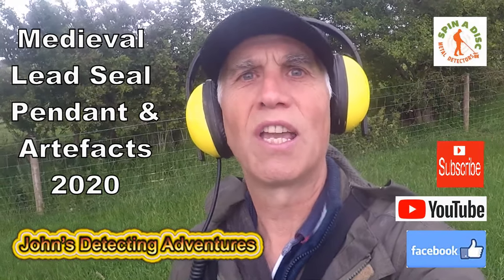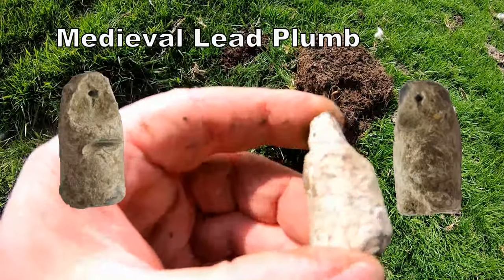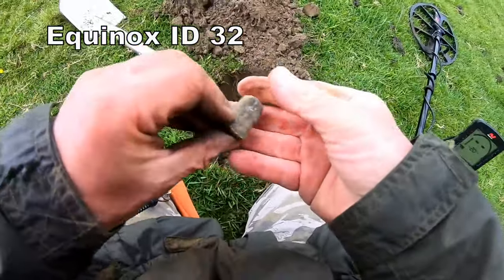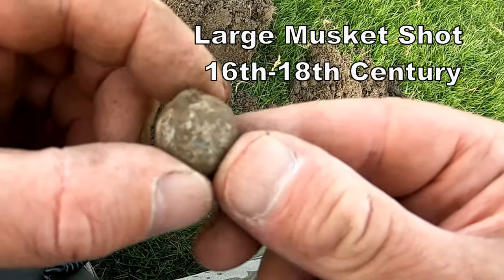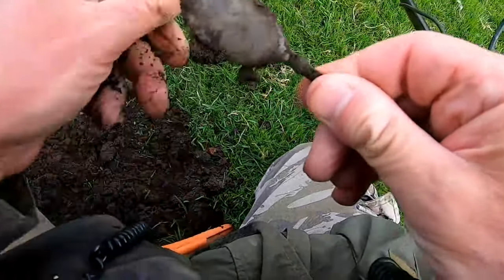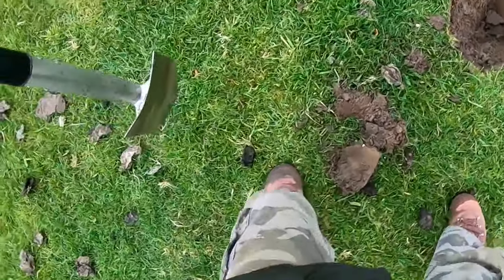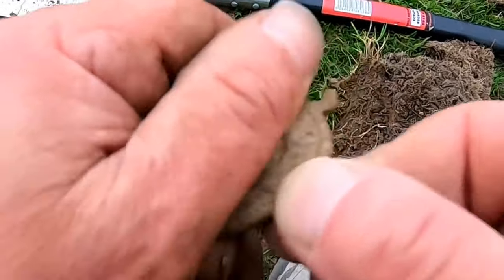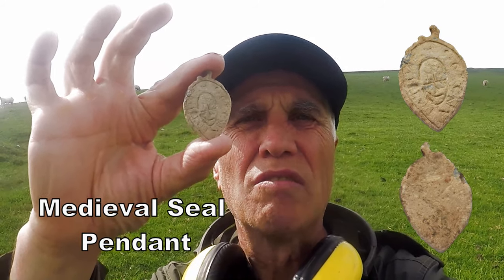Medieval Artifact & What is it? More Finds To See